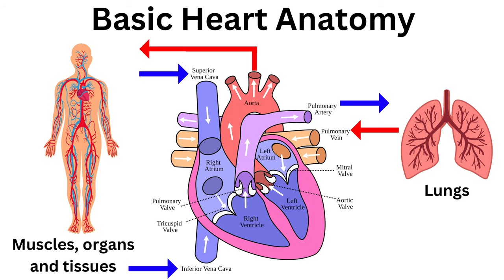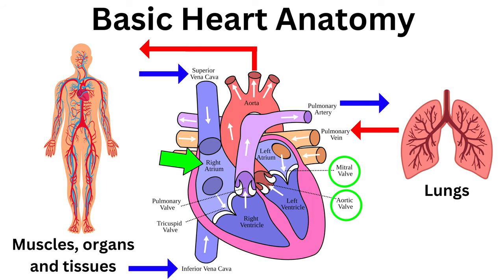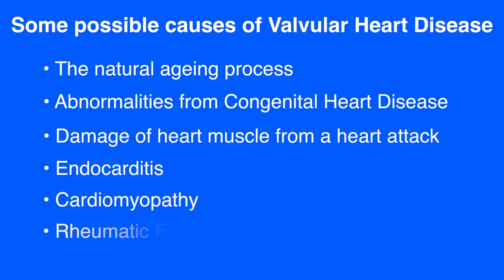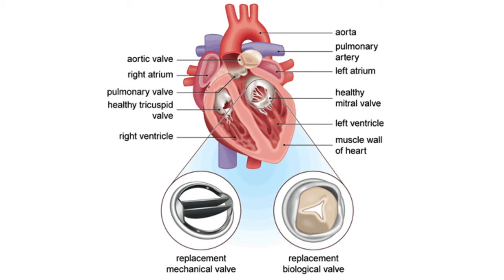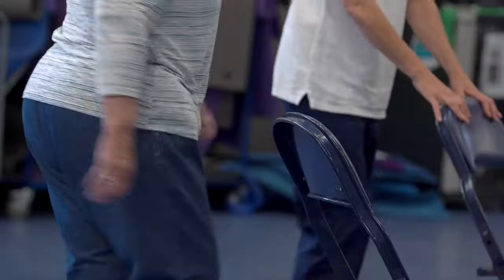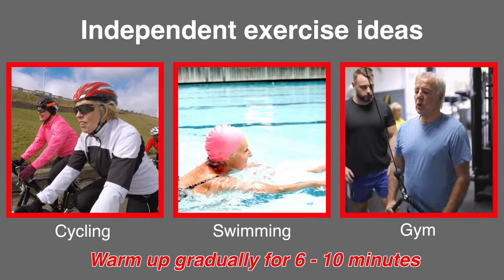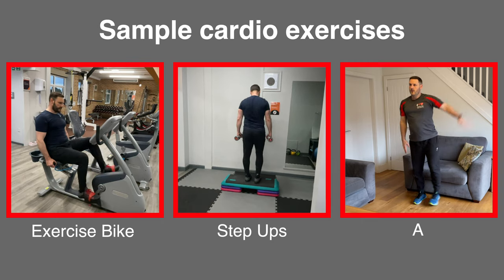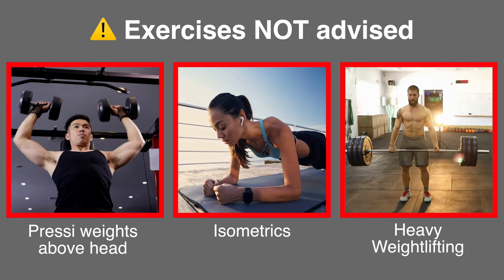Exercising with HEART Valve Stenosis, Prolapse or Regurgitation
WELCOME TO EXERCISE FOR HEALTH:
If you have heart valve disease causing stenosis, prolapse or regurgitation then this video will help provide suitable considerations and recommendations for exercise.  As always, it’s best to get tailored individual advice from a doctor or cardiologist that knows you best especially if you are unsure about embarking on any new exercise routine.
If you want to try some other home exercise videos to help you manage your health condition, then my gentle workout playlist is
SUPPORT EXERCISE FOR HEALTH:
EXERCISE FOR HEALTH RECOMMENDATIONS + DISCLOSURE:
Images used:
Videos used:
Pro subscription at Canva.com